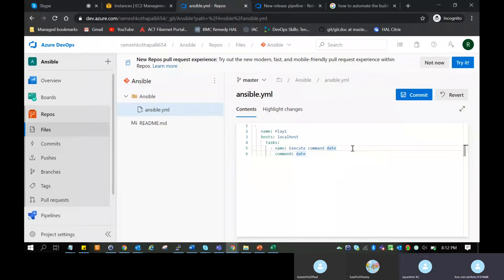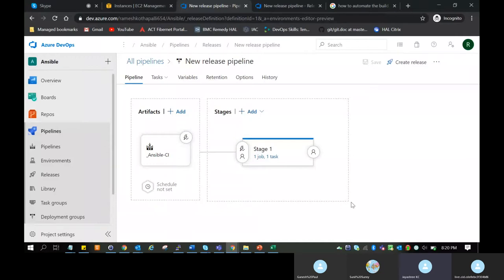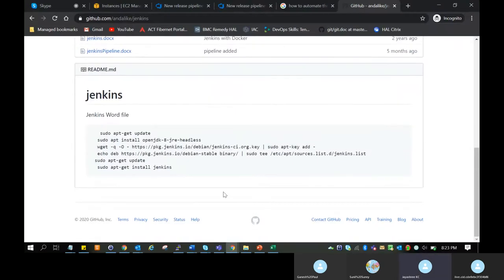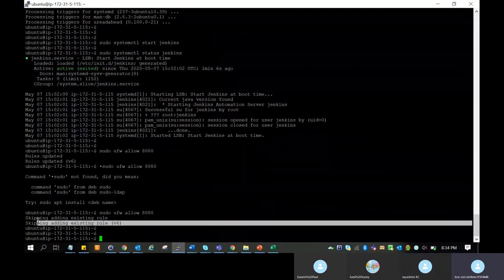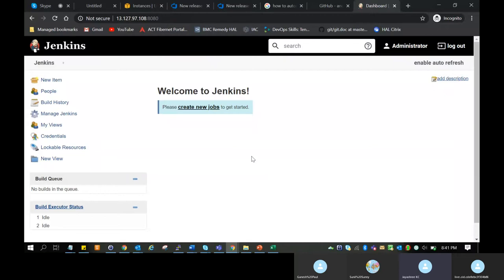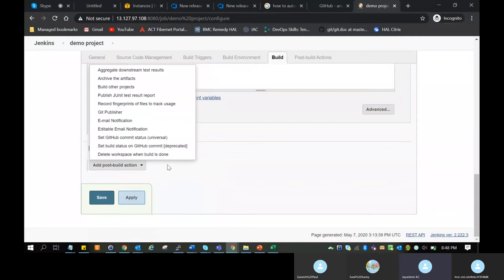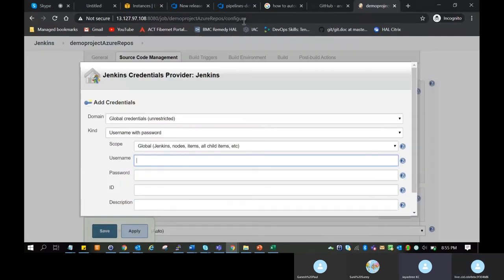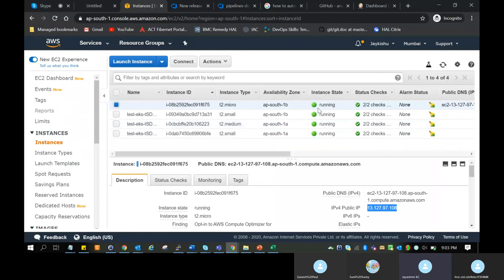Azure DevOps Training(Ansible with Jenkins Starting)